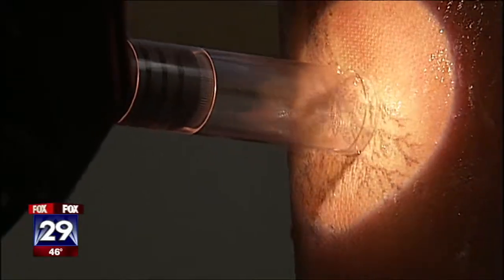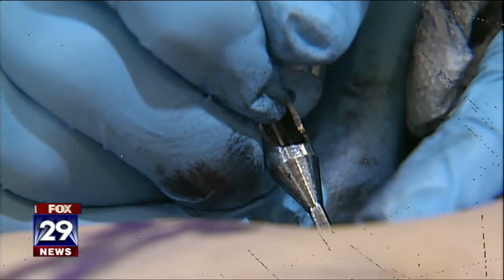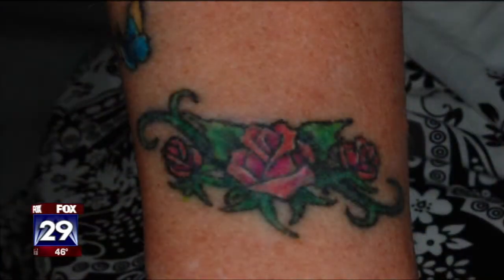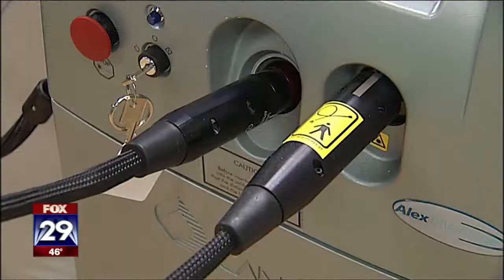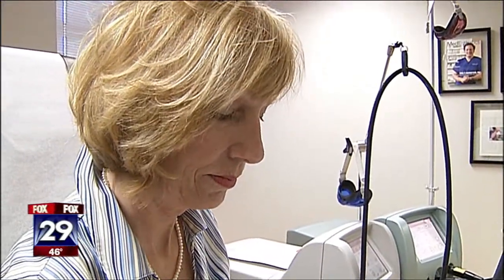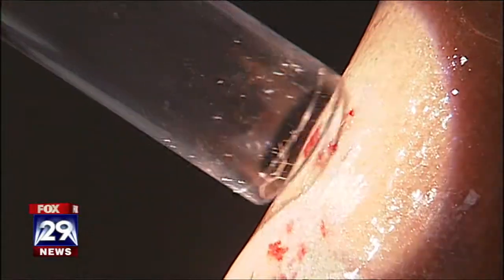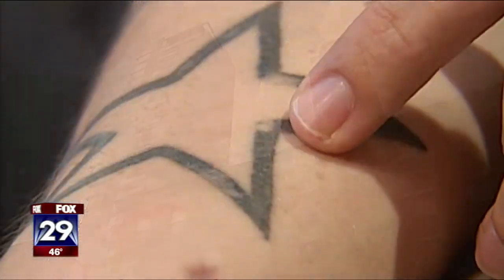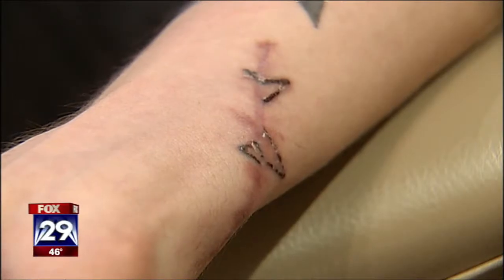Dr Steven L Davis on Fox 29 News at 10 (Nov 10, 2011, WTXFDT)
Dr Steven L Davis on Fox 29 News
The Latest Trend? Remove Your Tattoos

Updated: Friday, 11 Nov 2011, 1:40 PM EST
Published : Friday, 11 Nov 2011, 1:40 PM EST

Tattoos.

It seems everyone's got some "ink" somewhere on their body.

Some see it as art while others get tattooed to commemorate a special time in their life.

Business seems to be booming, but buyer's remorse is an even bigger business -- Tattoo removal is on the rise.

Fox 29's Joyce Evans spoke to several people who are in the process of removing their tattoos.

Michelle Pollino no longer feels that her 'Tree of Life' tattoo "resonates of me."

Susan McDowell wants to get rid of a rose tattoo she got 20 yeas ago. The reason? "The more the years went by, the more unhappy I was with it."

Joyce visited the offices of dermatologist Dr. Eric Bernstein who uses a laser to erase the permanent ink.

If you look closely (with protective gear on, of course) you can see the laser light reacting with the ink. The laser does not affect the surrounding skin.

The laser sessions can be a bit pricey -- costing about $500 per session. It can take a few session to completely rid the skin of the ink.

Joyce spoke to one young man who could not wait to for a series of lasers to remove his tattoo.  Dr. Steven Davis actually cut the tatoo out of Zack Perrino's arm. Zack, a self-described former "metal-head", is looking to climb the corporate ladder. He wanted an instant fix to remove that pesky star sticking out from under his shirt sleeve.

It cost Zack a little more than $1,000 to get the star cut out.

Unfortunately, tattoo ink is not FDA regulated, so it may contain metal and other properties that could scar or worse when you try and remove them.

Report by Joyce Evans, Fox 29 News.